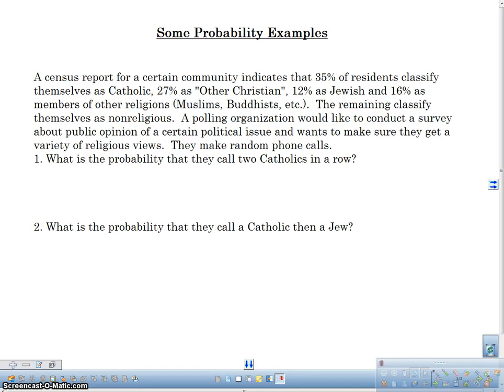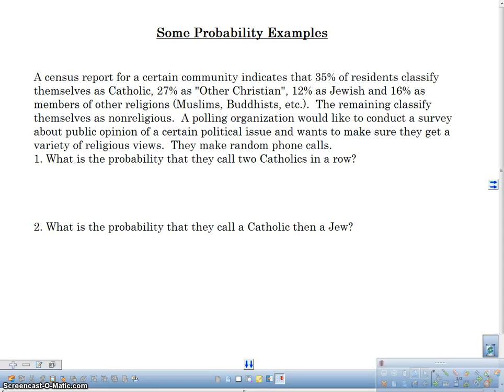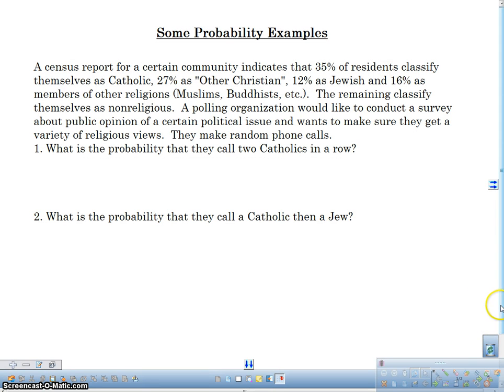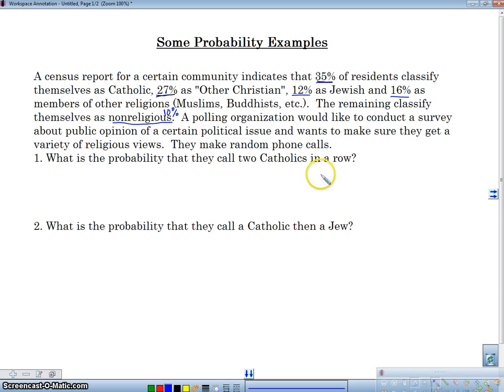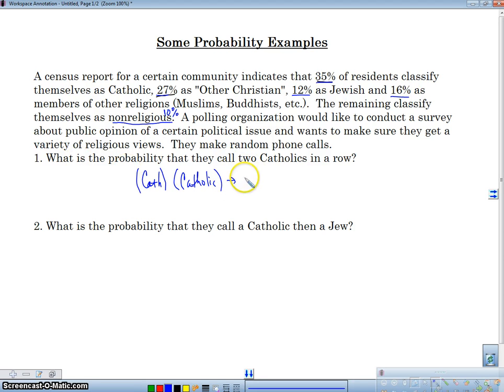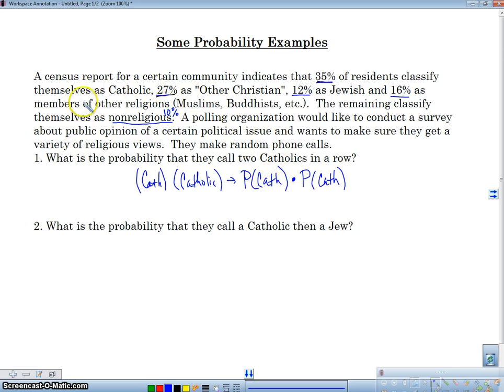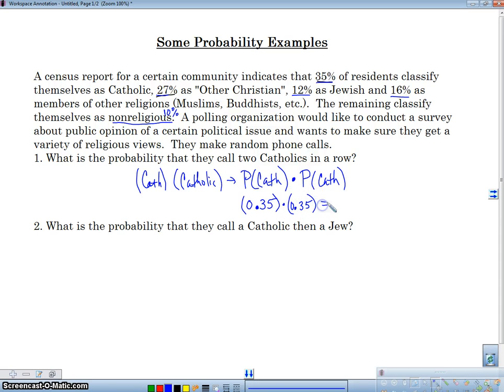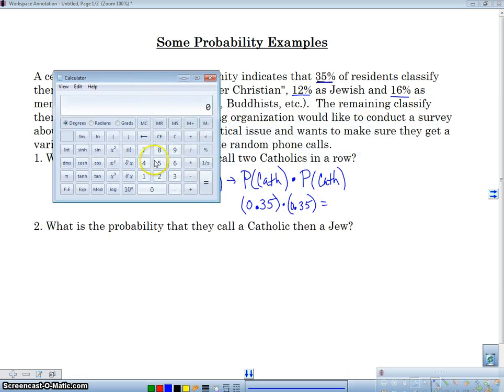Probability Examples 1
In this video, I go over some examples of probability problems that we may see in a Intro to Stats or AP Statistics course using basic probability rules.